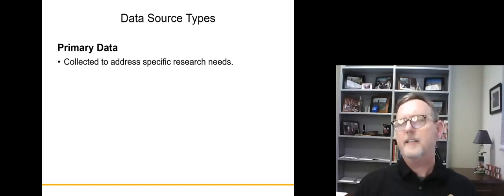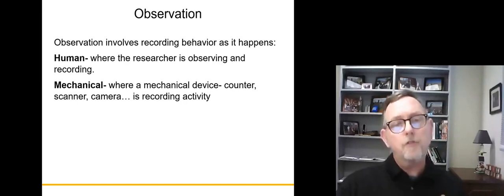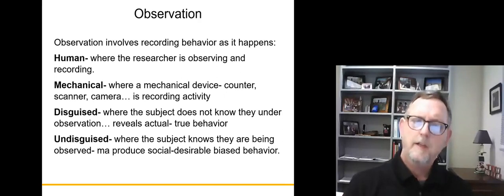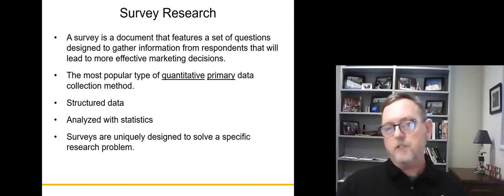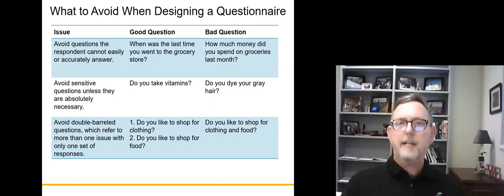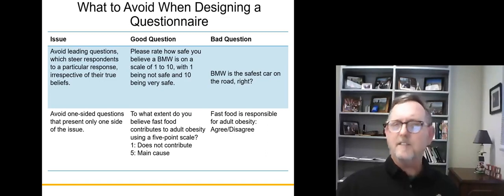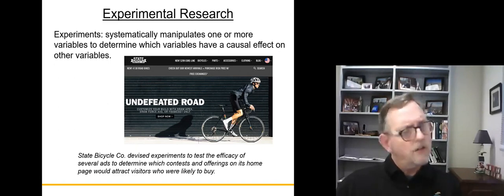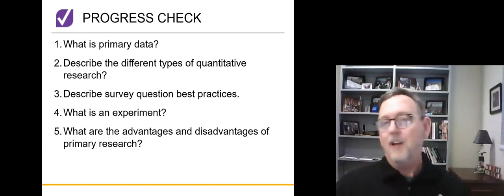9.4 Data Sources Primary Data